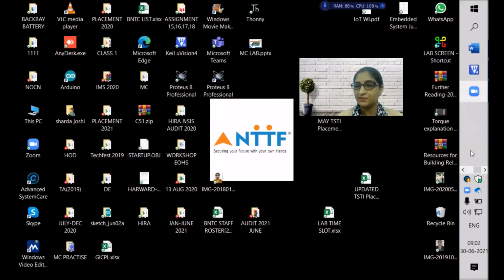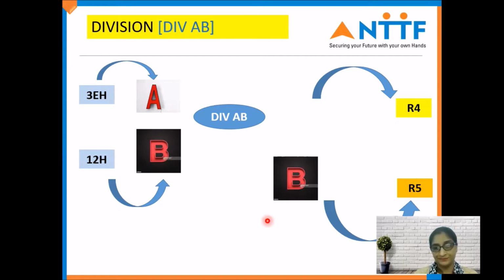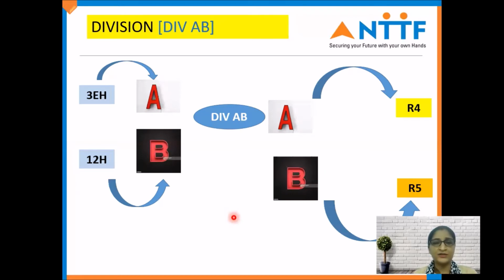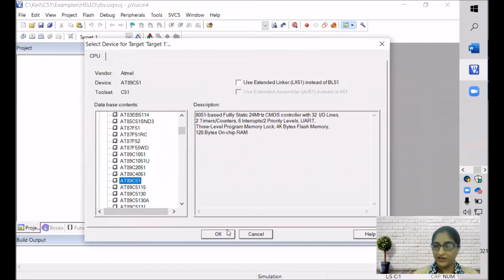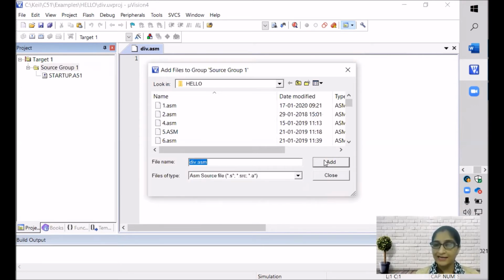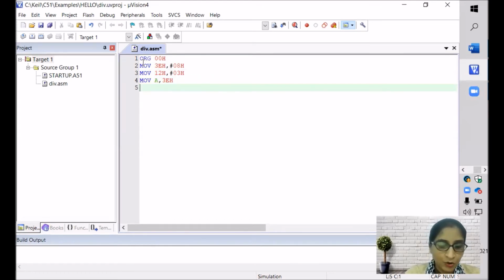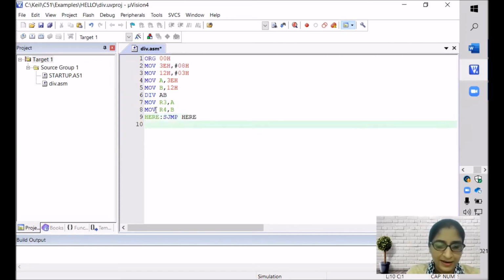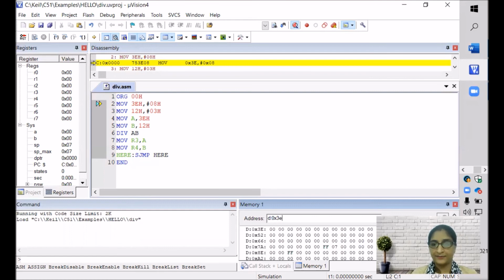9.) DIVISION INSTRUCTION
Write a program to divide the data in RAM location 3Eh by the number 12h,put the quotient in R4 and the reminder in R5.